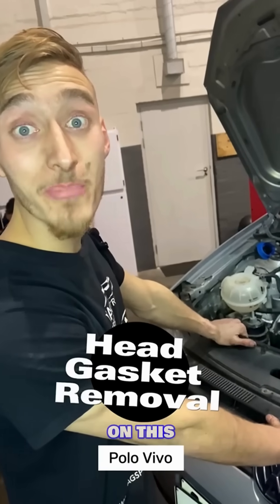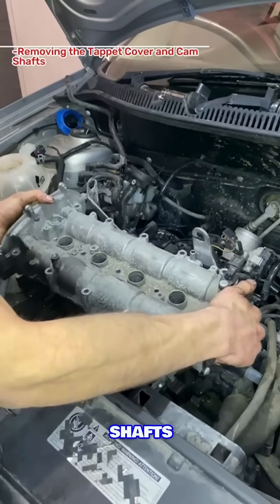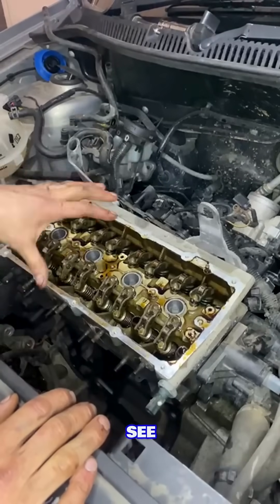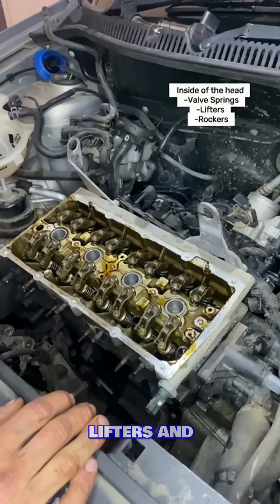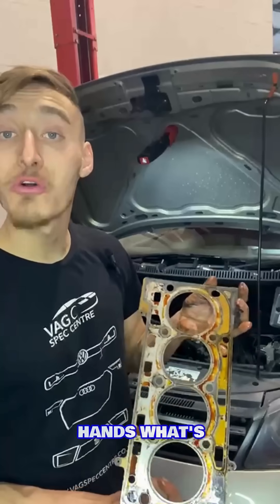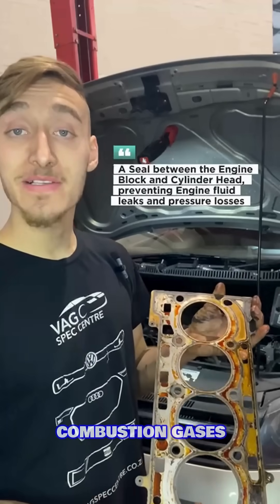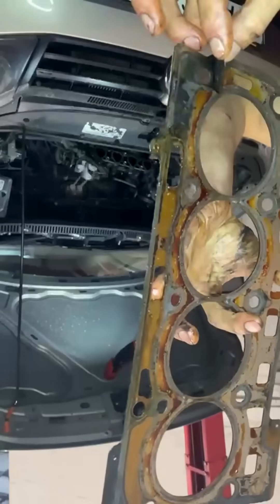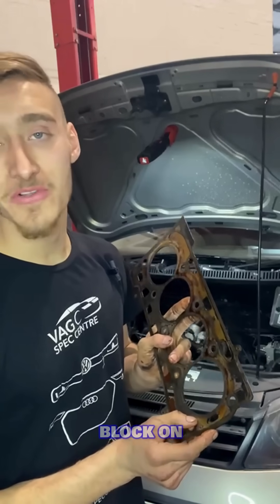Revealing Secrets Inside the Cylinder Head 🛠️ | Cylinder Head Gasket Replacement Explained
Ever wondered what’s going on inside your engine? 🚗

Take a trip with Jared as he takes you through the intricate process of removing a cylinder head and explains the crucial role of the cylinder head gasket.

Learn why this small component is so vital to your engine's health and performance! 🔧